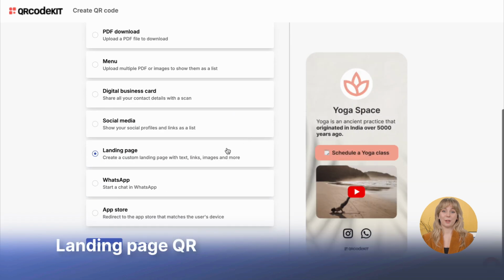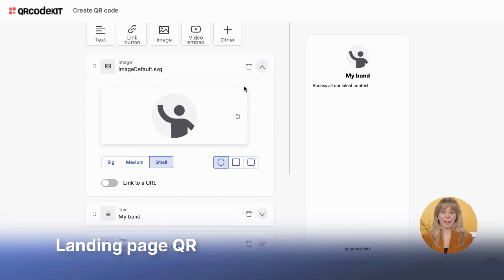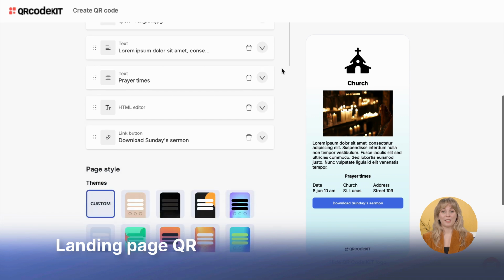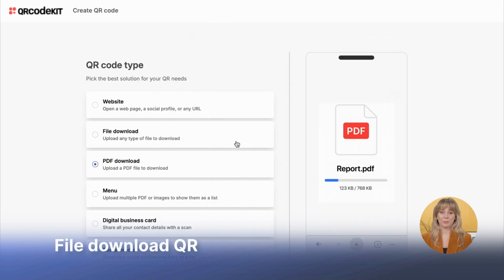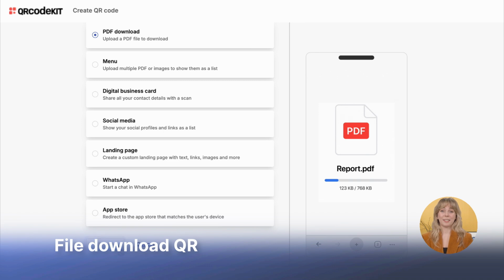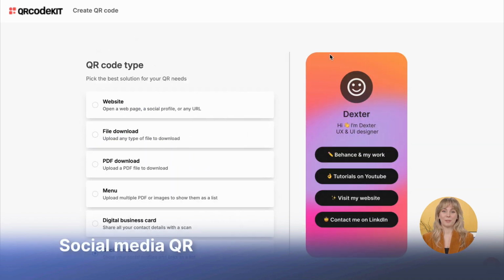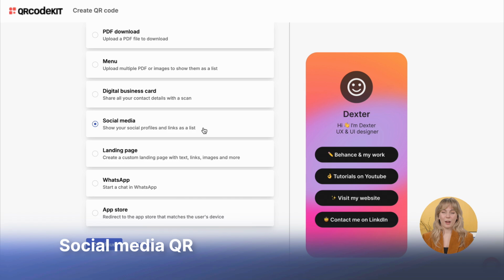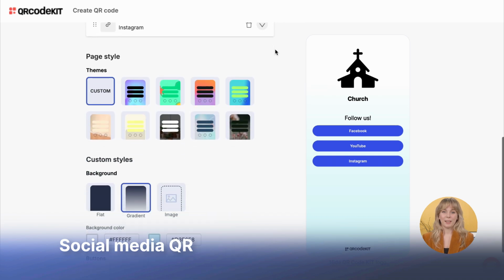QR Codes for Religious Communities - QR Code KIT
Connect with your congregation and reach new audiences using QR Code KIT; your all-in-one platform to share resources, grow engagement, and spread your message with a simple scan.

✅ Use the Website QR Code to direct people to your official site, livestreams, donation page, or service schedule. Ideal for bulletins, signs, and flyers.

✅ Use the File QR Code to share downloadable materials like sermons, study guides, event brochures, or weekly bulletins. Paperless, accessible, and eco-friendly.

✅ Use the Social Media QR Code to bring all your community profiles like Facebook, Instagram, YouTube, and more, into one mobile-friendly hub for outreach and connection.

✅ Use the App Store QR Code to promote your mobile app with devotionals, event reminders, digital Bibles, or prayer tools, on iOS and Android with one QR.

👉 Register for free and get access to 2 dynamic QR codes